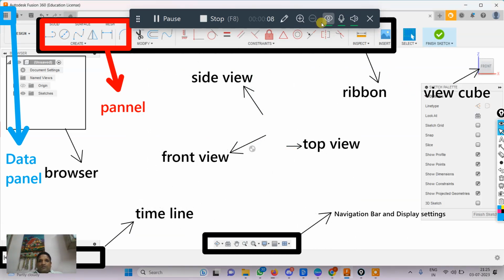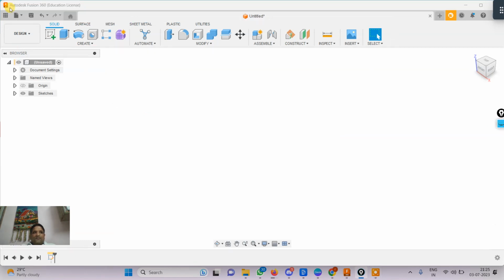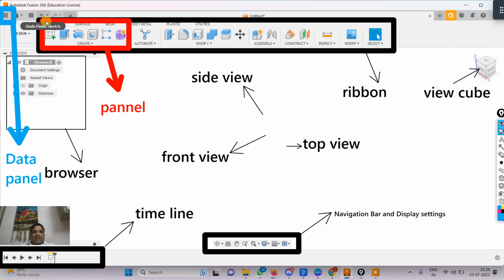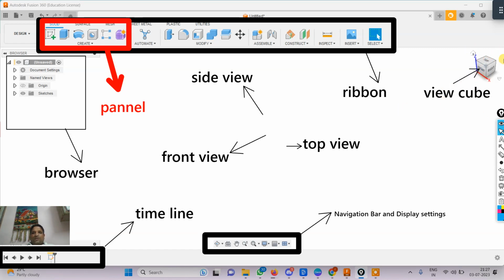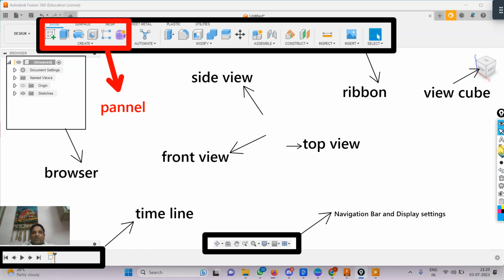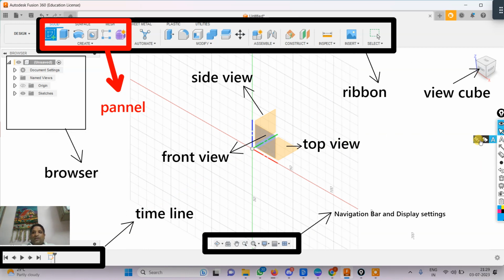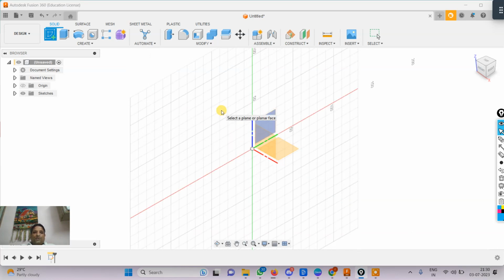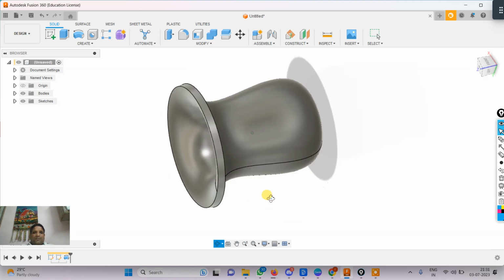Mastering Fusion Toolbars: Unlocking Productivity and Efficiency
In this captivating YouTube video titled "Mastering Fusion Toolbars: Unlocking Productivity and Efficiency," you'll discover valuable insights and techniques to optimize your design workflow using Fusion software. Dive into the world of 3D modeling and explore the powerful Fusion toolbars that can revolutionize your design process. From customizing toolbars to utilizing advanced features, this video offers expert tips and tricks to enhance your productivity. Gain a deeper understanding of Fusion's capabilities and learn how to maximize your efficiency while working on complex design projects. Whether you're a seasoned designer or just getting started, this video provides valuable knowledge and practical advice to take your Fusion skills to the next level.